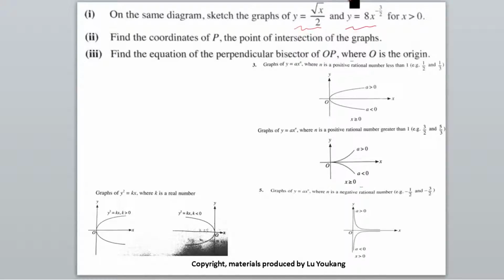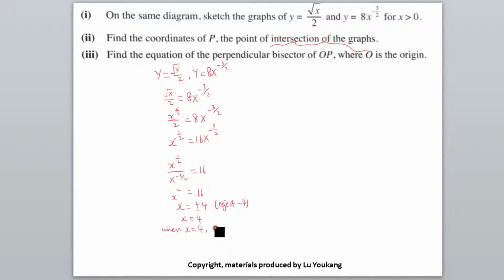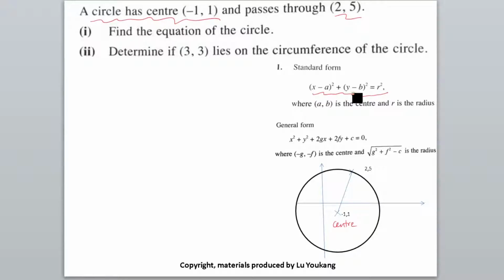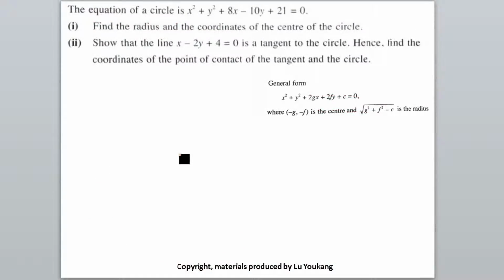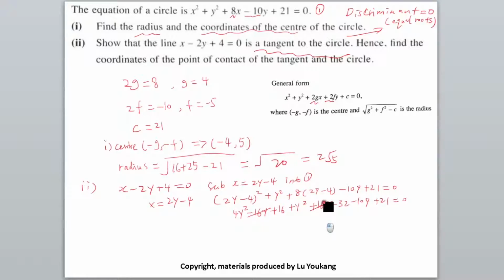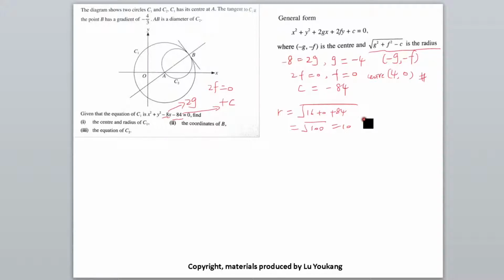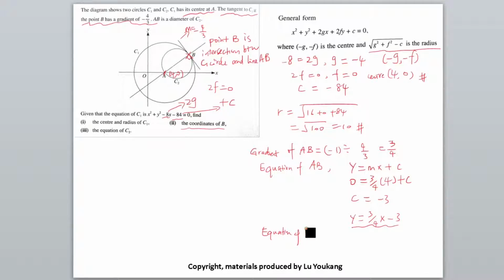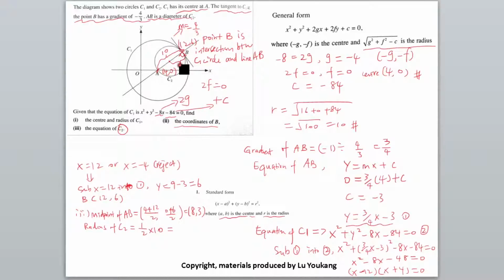Secondary 4 Amaths C6 Further Coordinate Geometry